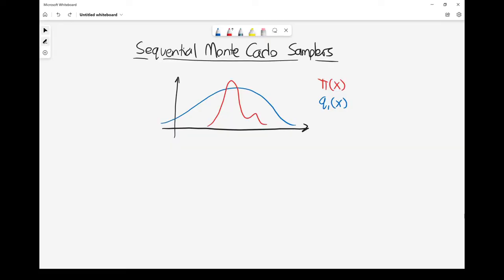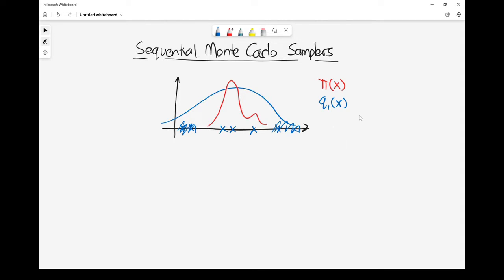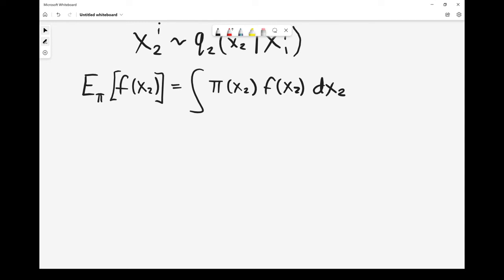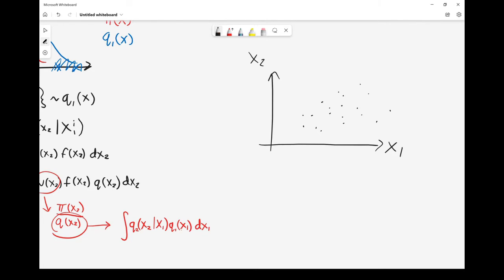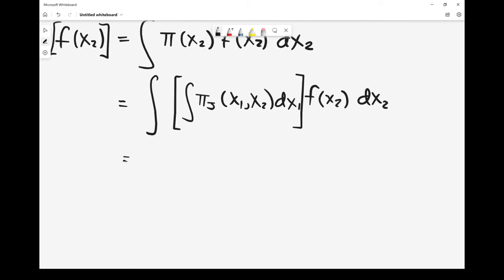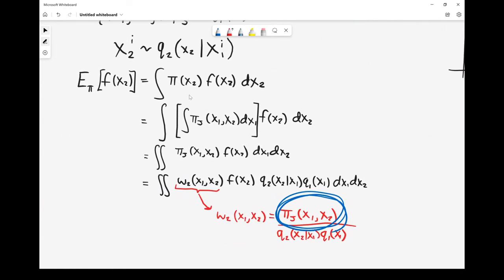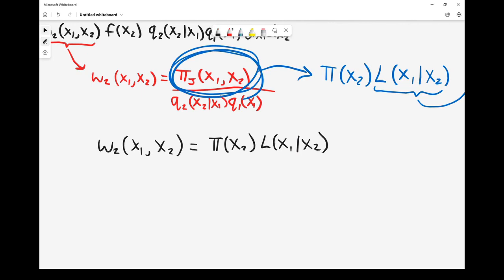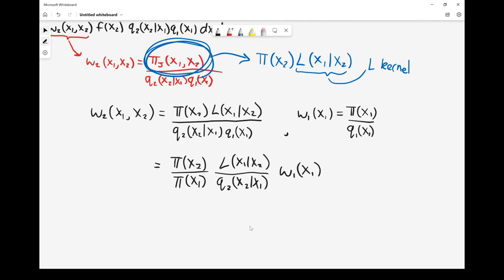SMC tutorial 3: introducing the L-kernel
In the third in a series of tutorial videos on Sequential Monte Carlo samplers, we look at the algorithm's second iteration and introduce the concept of an 'L-kernel'; a user-defined probability distribution that can greatly influence the performance of the sampler.